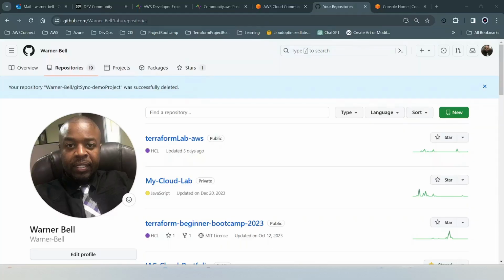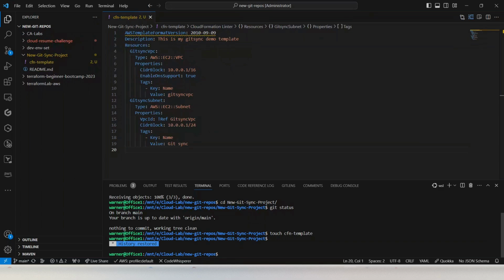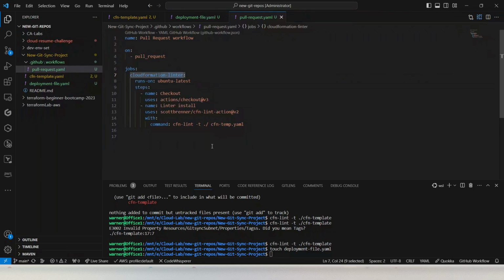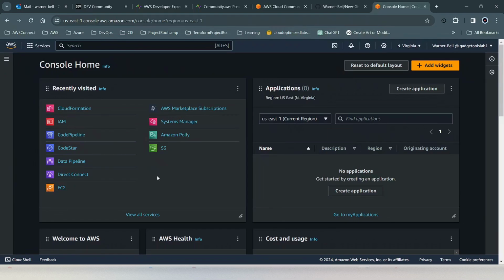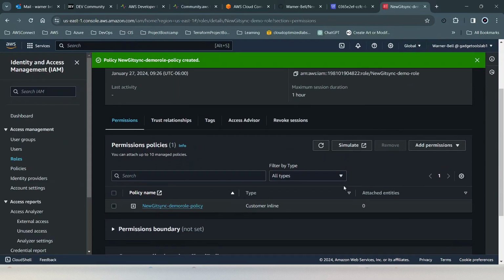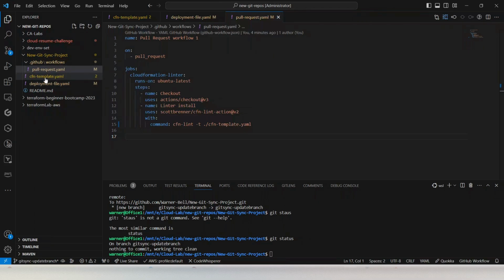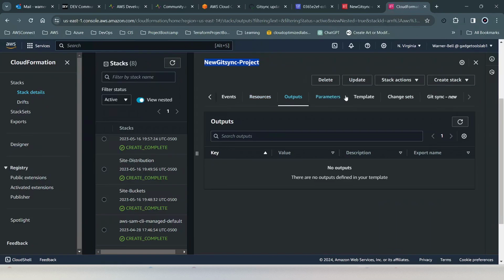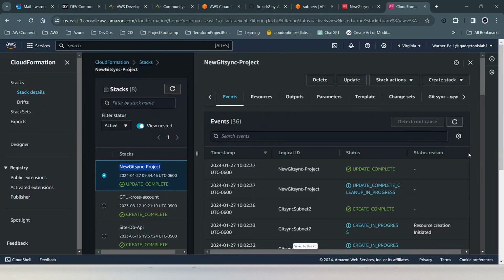Automating CloudFormation Deployments: The DevOps Way with AWS Git sync & GitHub Actions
AWS CloudFormation - Sync with Git!
In this video I will demonstrate a new AWS feature, for synchronizing CloudFormation templets straight from Git.

CloudFormation Git sync provides remote management of stacks, enabling customers to synchronize their stacks from a CloudFormation template stored in a remote Git repository. You can enable CloudFormation Git sync through the AWS Console, CLI, and SDKs. With Git sync, you can manage your CloudFormation stacks using source control it works with GitHub, GitHub enterprise, GitLab, and BitBucket.